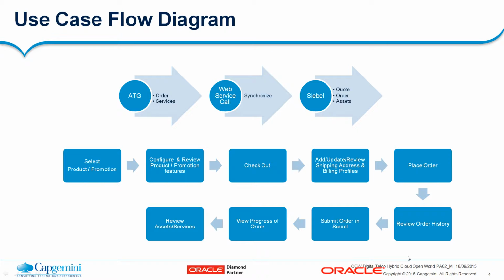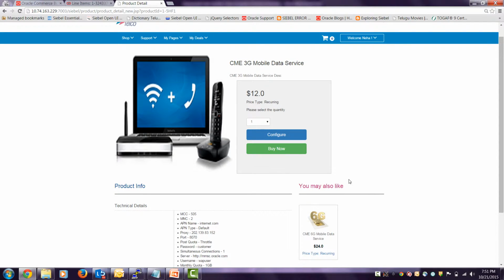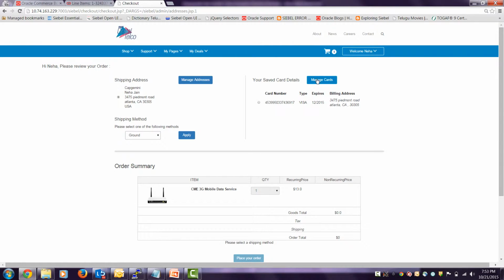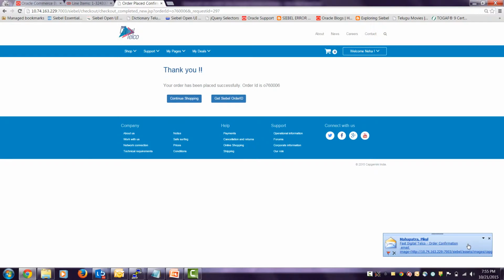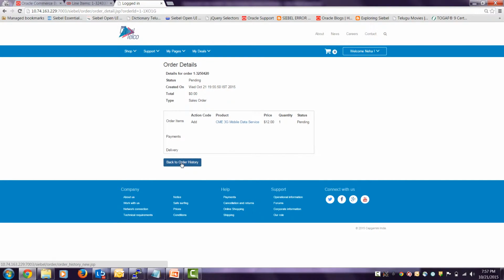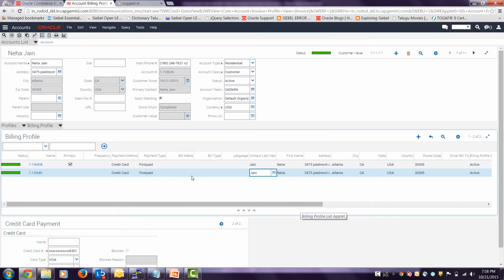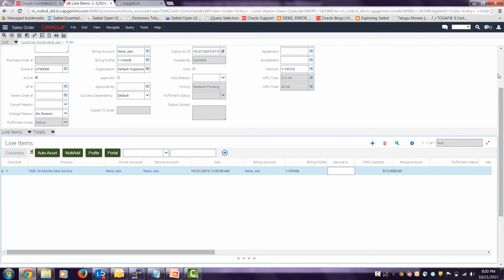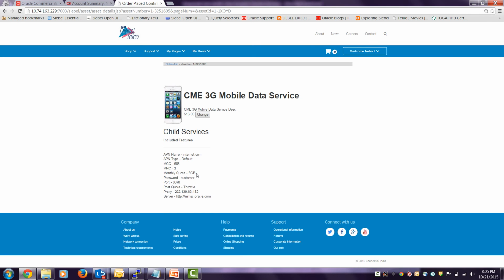Capgemini Fast Digital Telco Complex Product Ordering